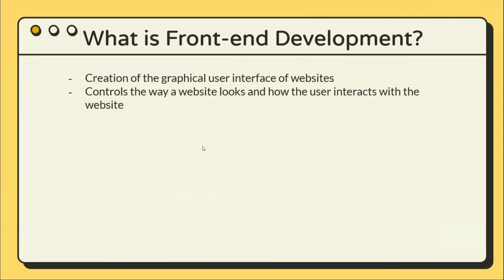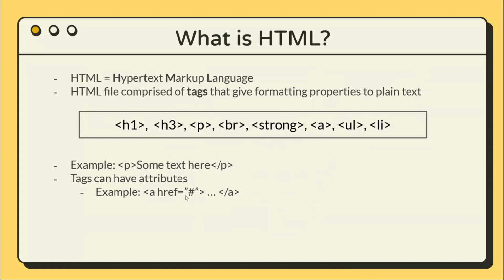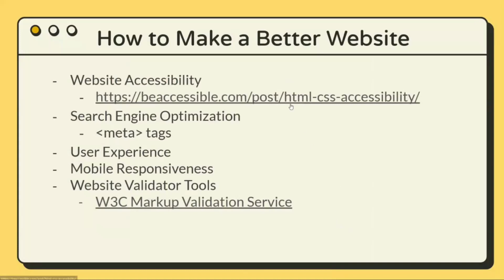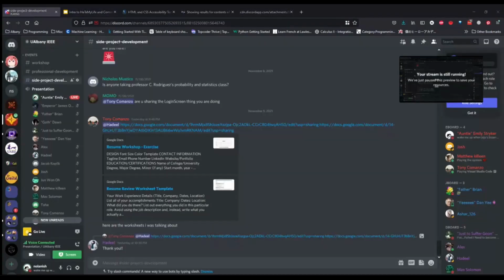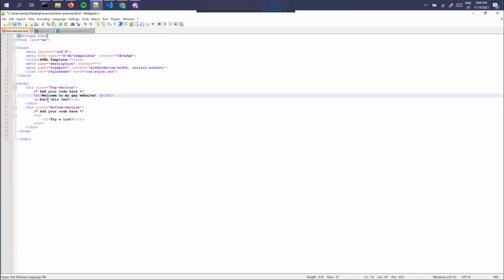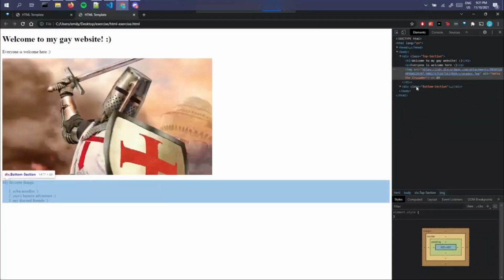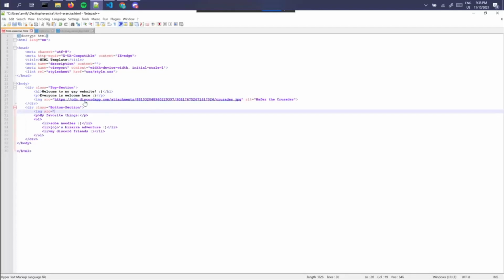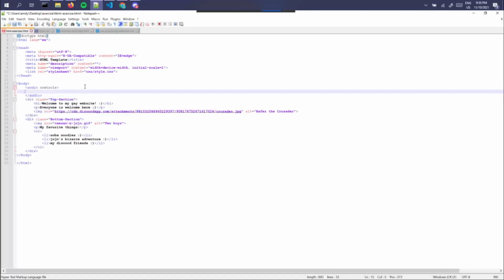Fall 2021 #14: Intro to Frontend Development: HTML and CSS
In this workshop we talk about HTML and CSS fundamentals.